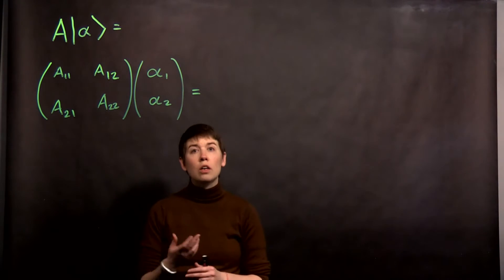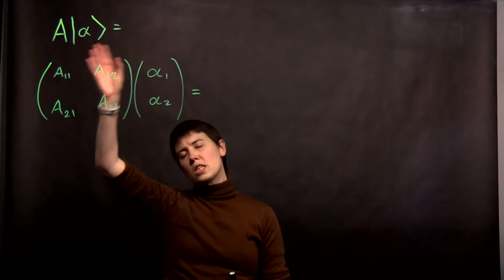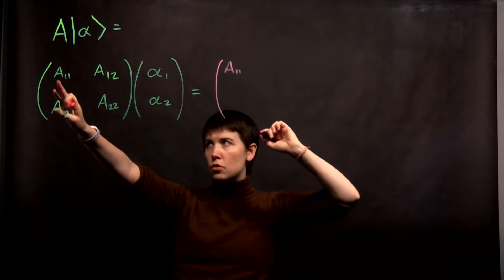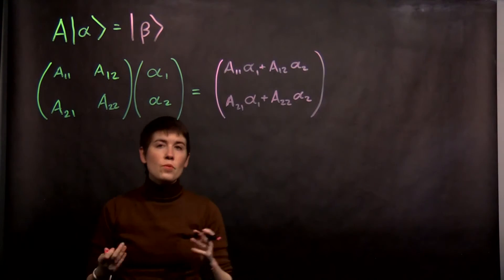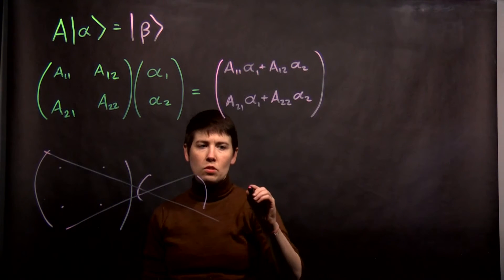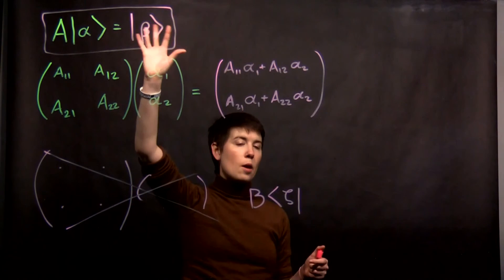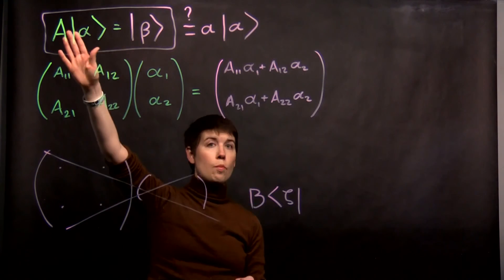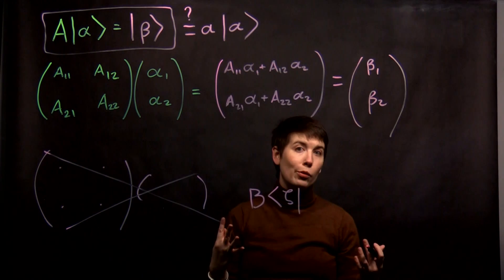Operators in Matrix Notation: Basics of operators and states in matrix notation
Converting operators and kets to matrix notation; using matrix multiplication to get a resultant ket state.